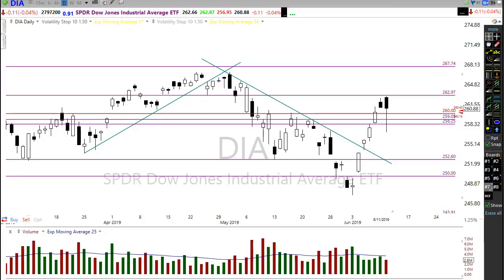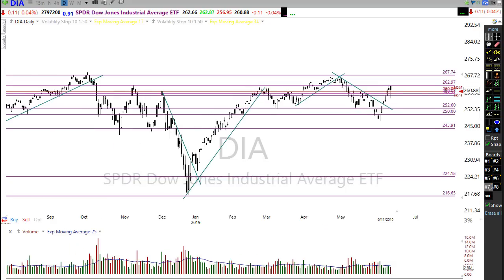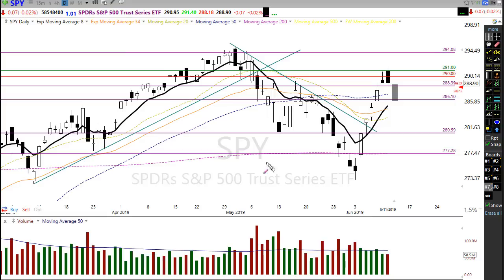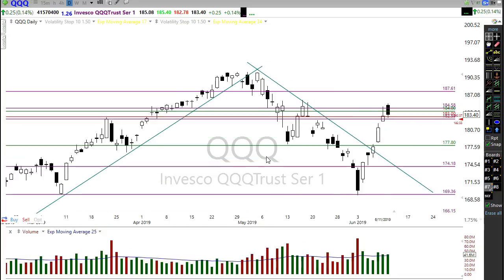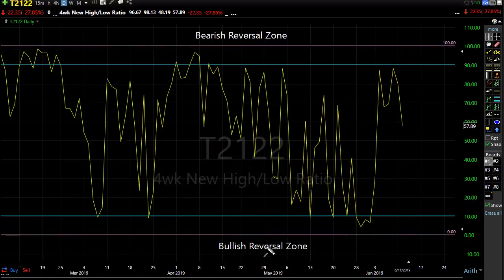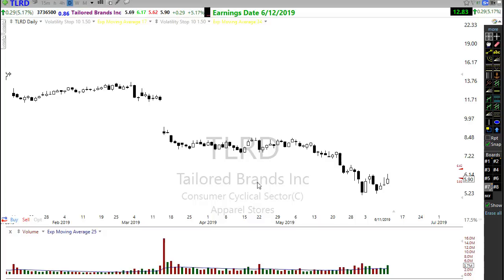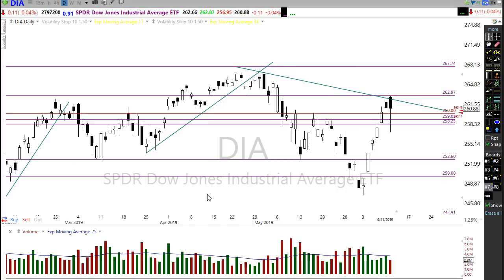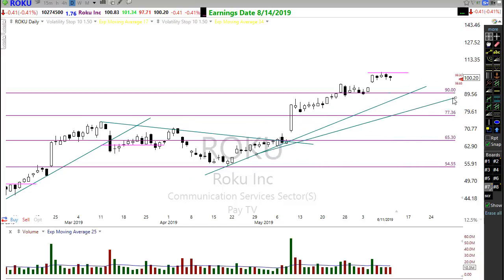Morning Market Prep | Stock & Options Trading | 6-12-19